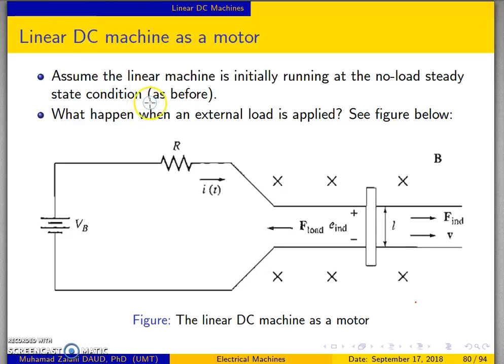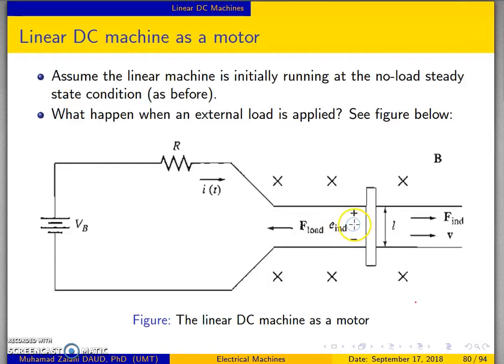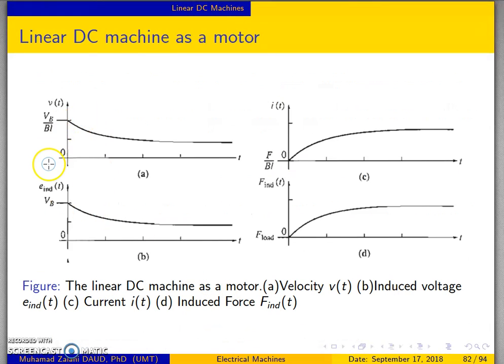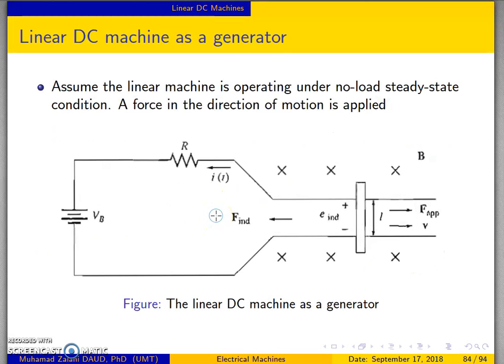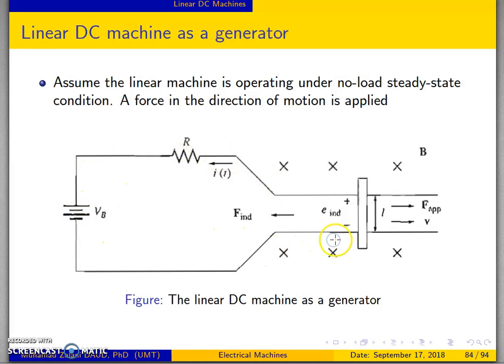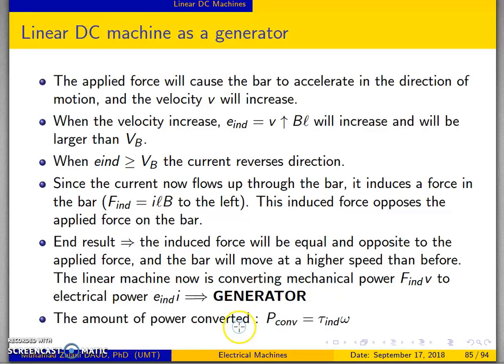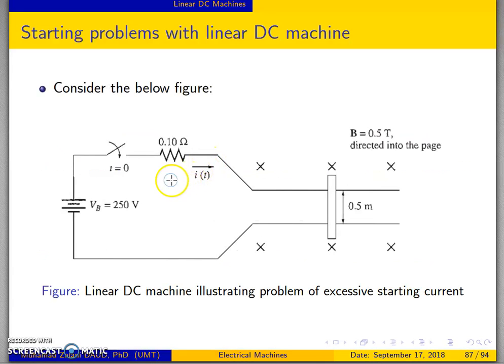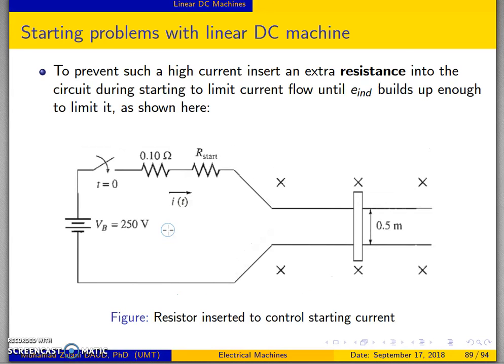EDI4493 Topic 1 Lecture L2/2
Just found this video in my old pc which was recorded in 2019. Hope it helps.